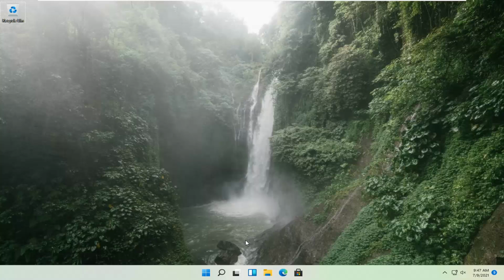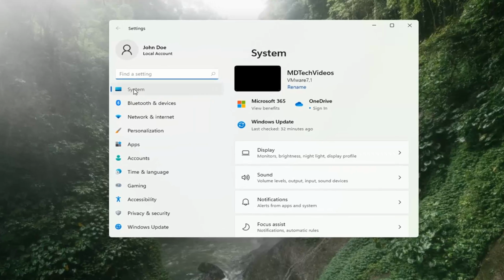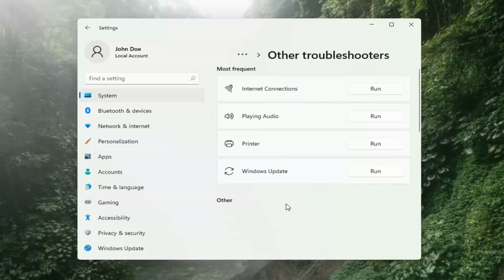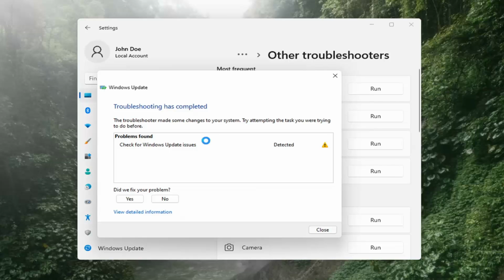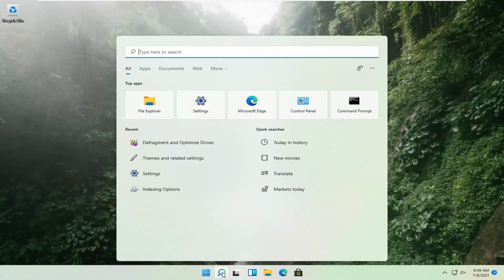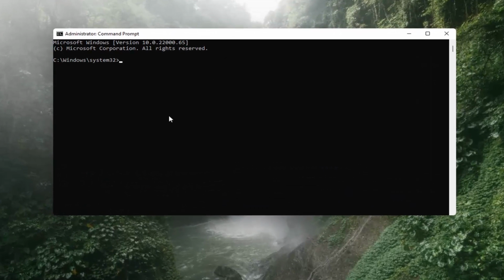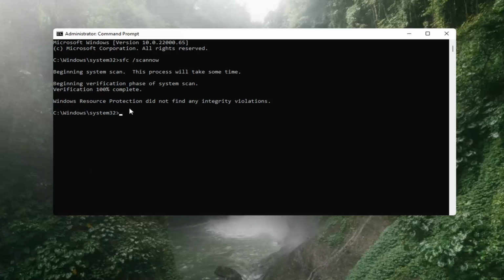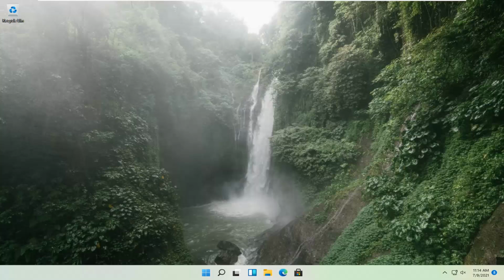How to Fix the Windows 10 Won’t Update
How to Fix the Windows 11 Won’t Update

While Windows 11 is the latest and greatest iteration of the Windows Operating System in existence, it is far from perfect. That being the case, Microsoft periodically rolls out tons of updates for both Windows 11 and the programs and applications that it contains. Unlike with older versions of Windows, however, all updates rolled out to Windows 11 computers via Windows Update are mandatory and are automatically downloaded and installed at one time or another. Regardless of the important status of an update and regardless of whether or not you want to install it, it will eventually be downloaded and installed, although you do have the power to delay the occurrence slightly.

Found a Windows 11 update is stuck? Thankfully, a stuck Windows 11 update isn’t the worst thing in the world. In fact, it’s not entirely unavoidable. With so many hardware and software configurations out there, there's always the chance that some unexpected problem will crop up.